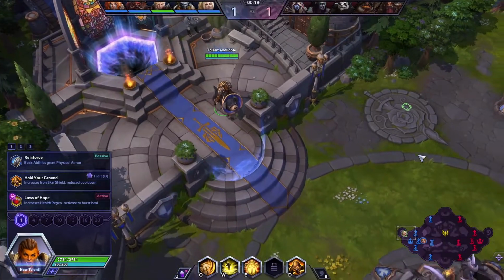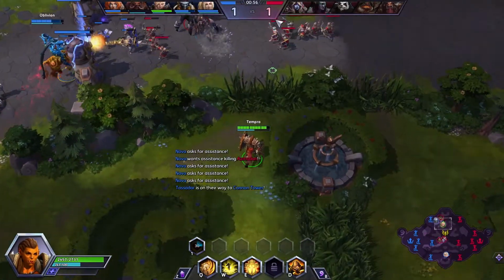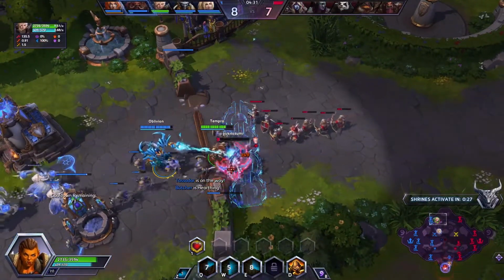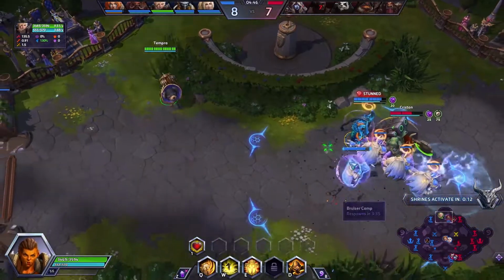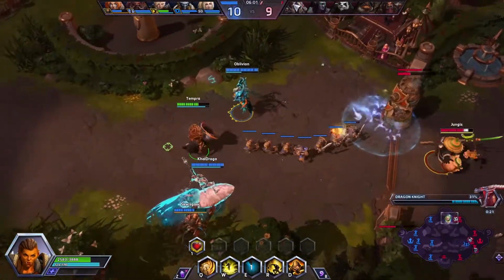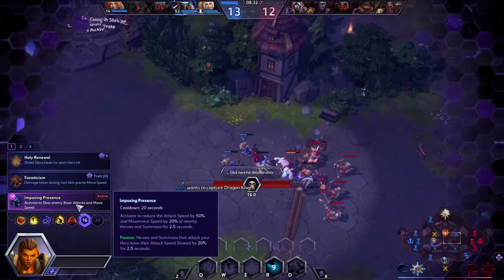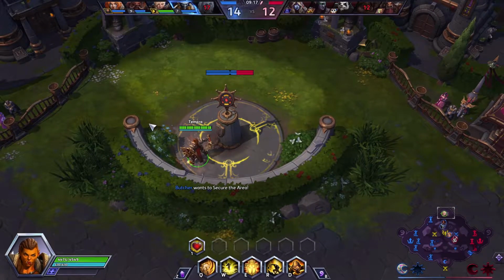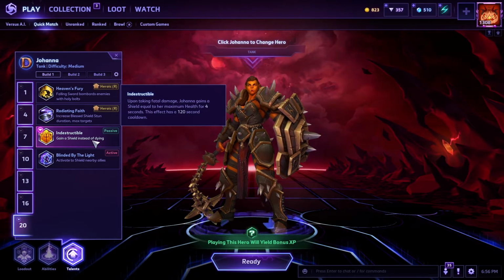JOHANNA - THE EASIEST TANK TO PLAY? | Heroes of the Storm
In my opinion, Johanna is one of the easiest tanks to learn how to play because she has good CC and is hard to kill.